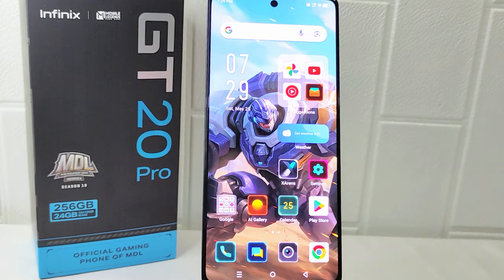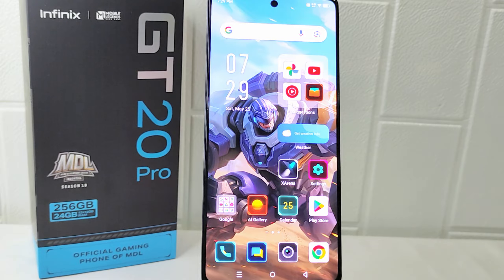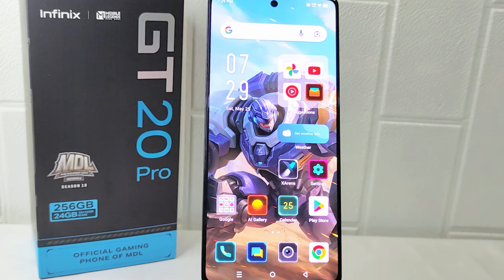How To Use Floating Window On Infinix Gt 20 Pro 5G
This tutorial deals with search:

how to use floating window
infinix gt 20 pro 5g
how to use floating window on infinix
infinix gt 20 pro 5g floating window
floating window infinix.